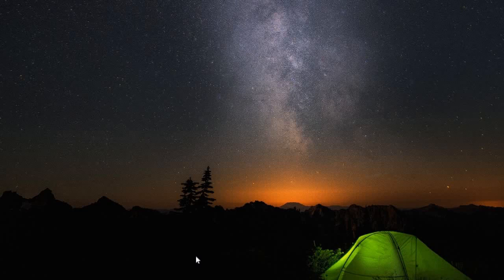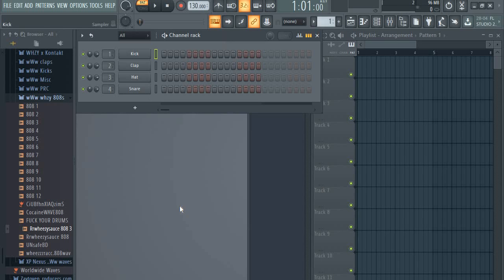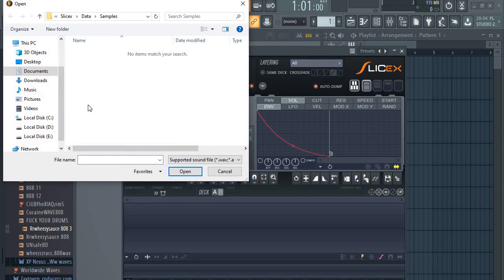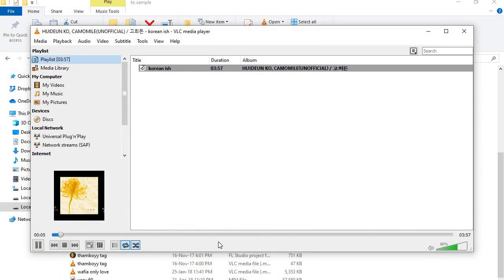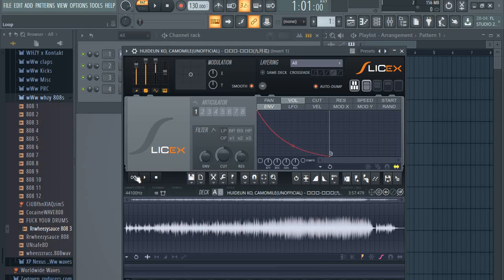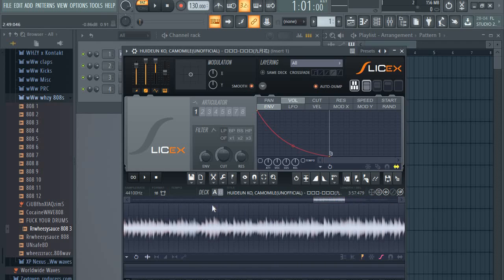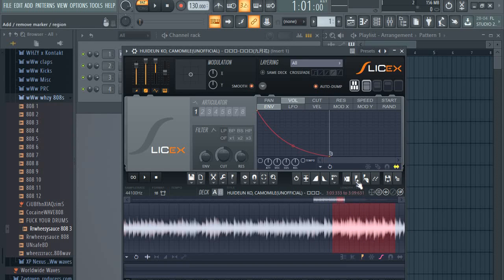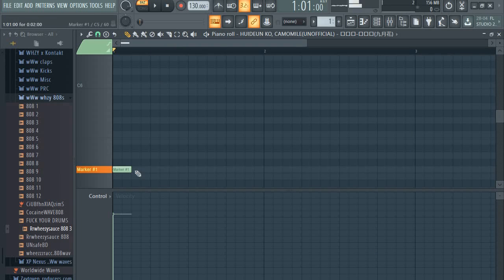chopping up samples by slicex in FL studio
For support

Thanks